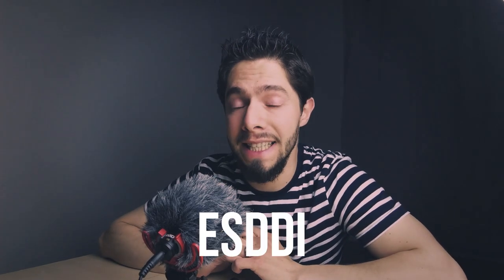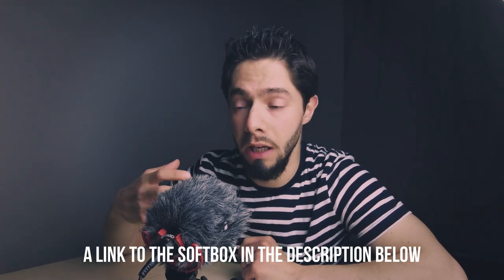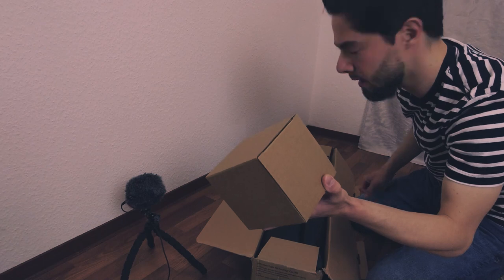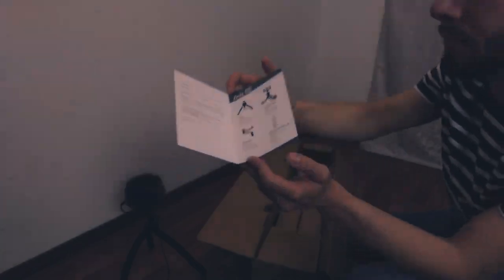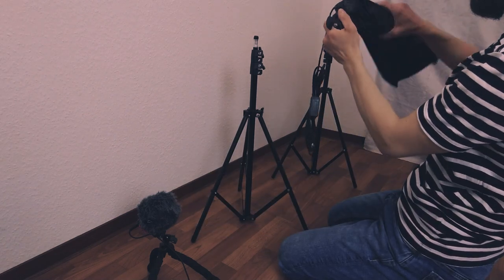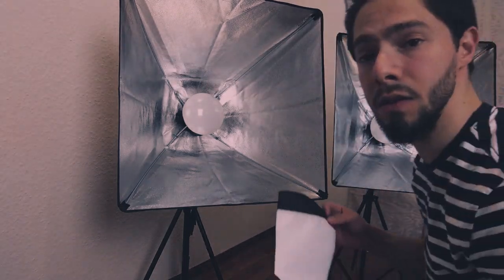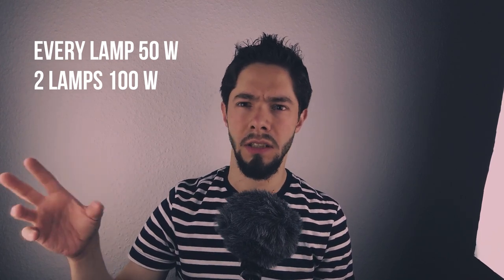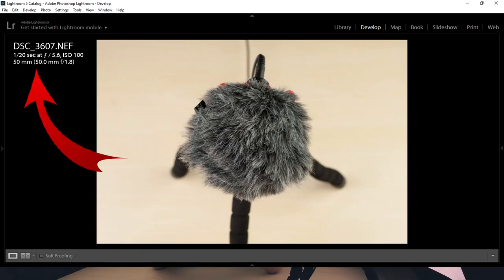(ESDDI) Best Softbox on Budget for YOUTUBE | Food Photography | Still life Photography | Video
A review about a Softbox from ESDDI which I found the best CHEAP Softbox for Youtube / Video / Food Photography / Still life Photography / Studio :

Lens 18-105mm :

Lens SIGMA 10-20mm :

Lens SIGMA 70-300mm :

Lens Nikkor 50mm :

Gobe 10 STOP ND FILTER :

Circular polarizer filter :

Gray-Card for White Balance :

My Aluminium L-Bracket :

MACRO :
67MM Macro Reverse Ring for my 18-105mm Lens :

Close-Up Filters :

52MM Macro Reverse Ring for my 50MM Lens :

52mm to 67mm Ring :

Vloging-Tripod for Mobile :

My Softbox :